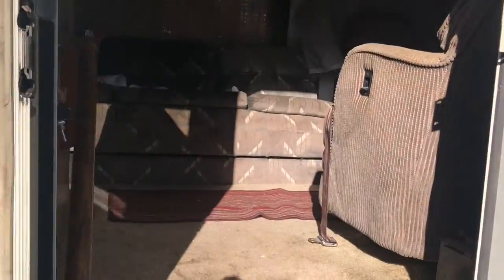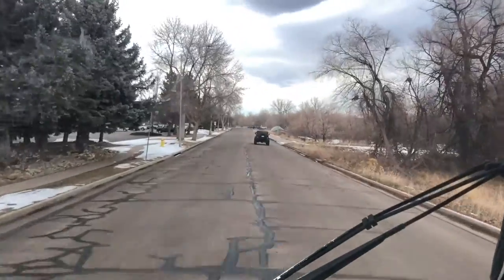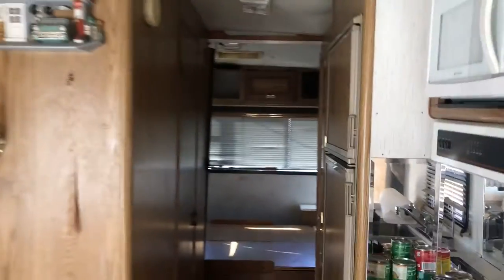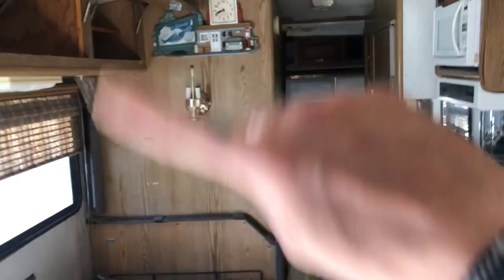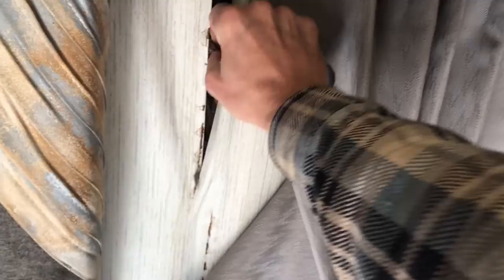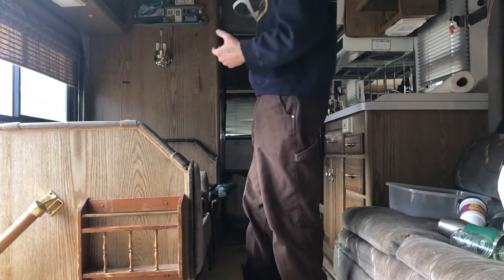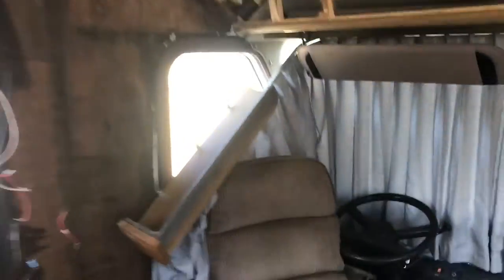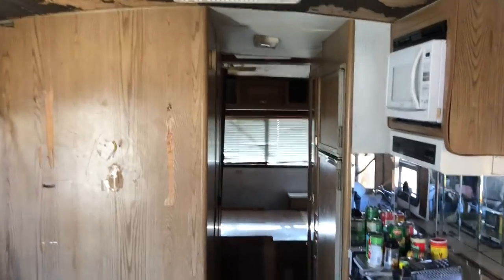FIFTY DOLLAR CHALLENGE (kinda) PART 1 S16E10